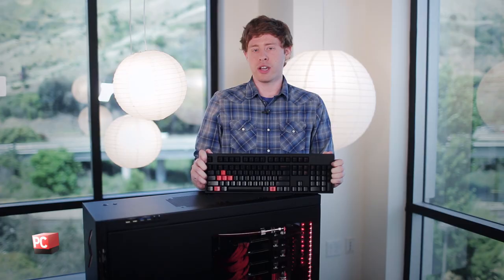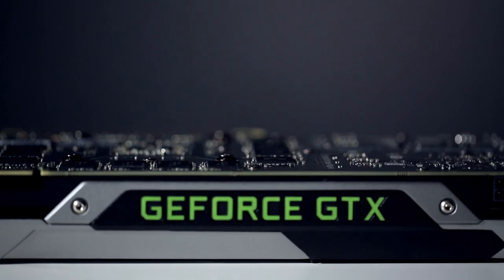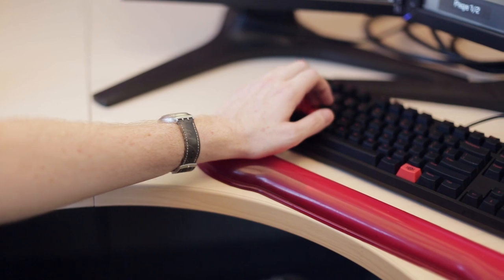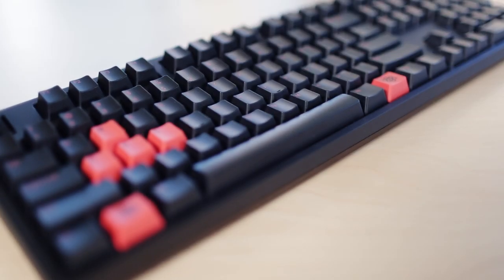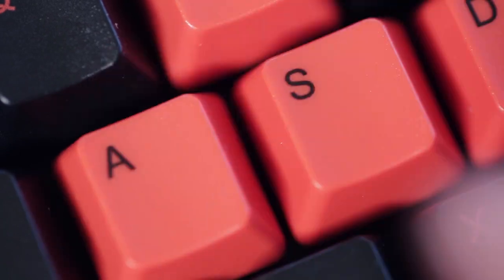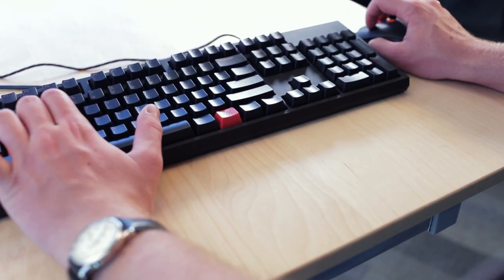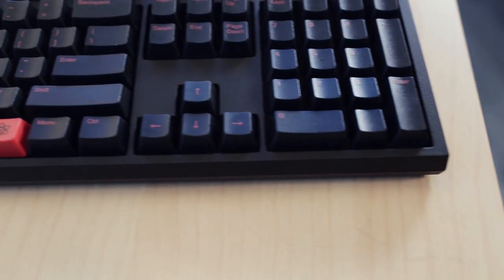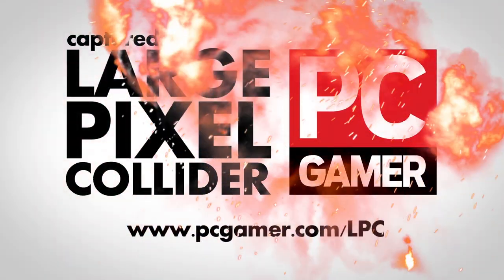The keyboard of the Large Pixel Collider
We customized a WASD V2 mechanical keyboard with Cherry MX Red switches for our all-powerful supercomputer.